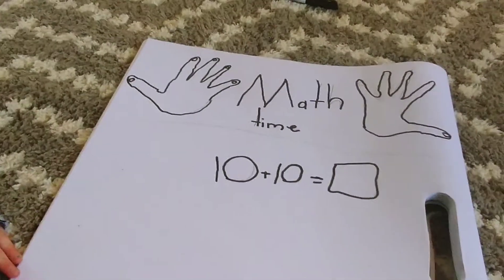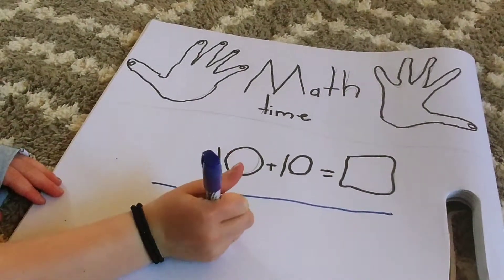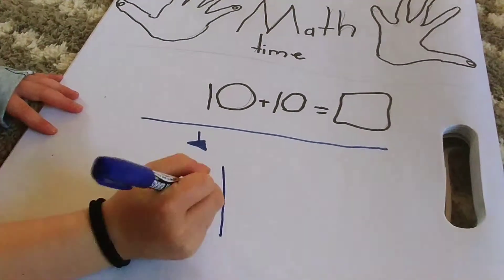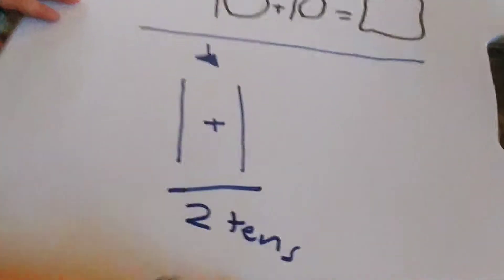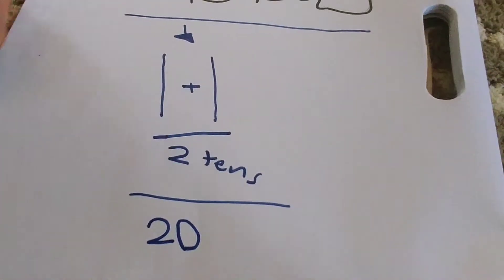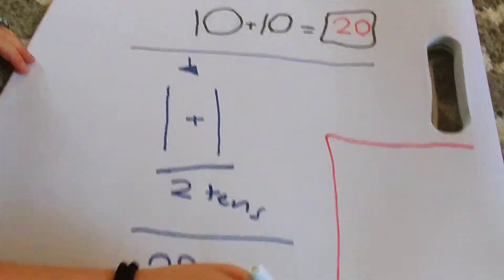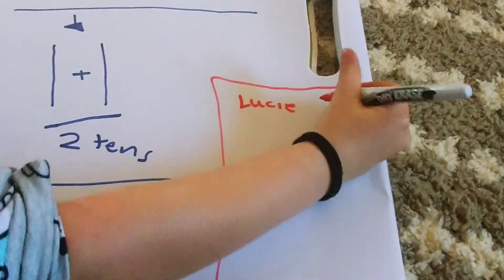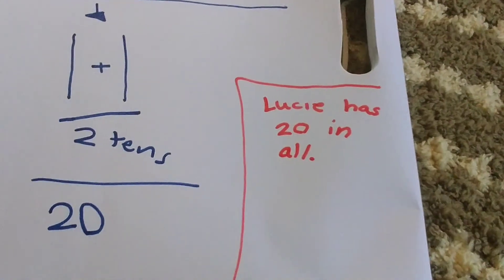Sofie math time.(2)